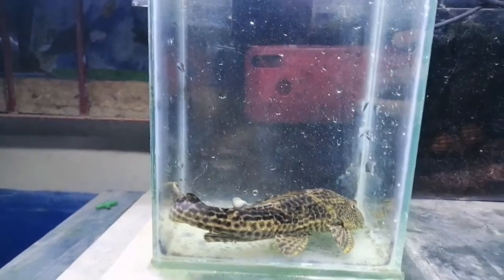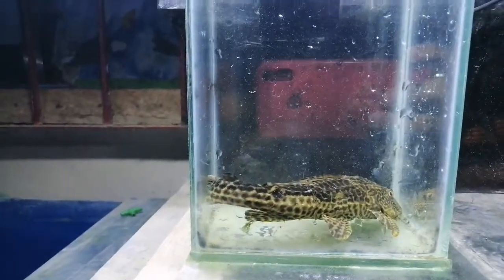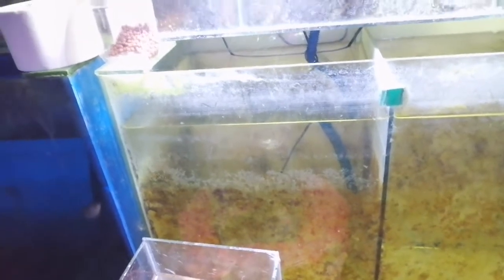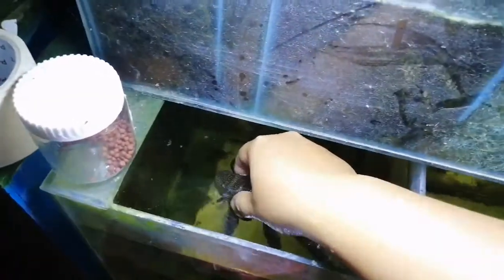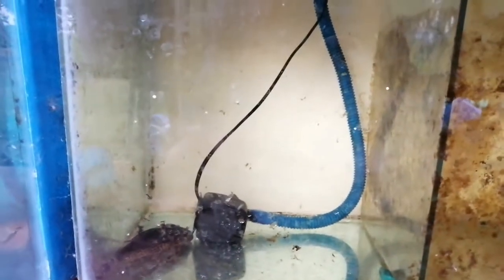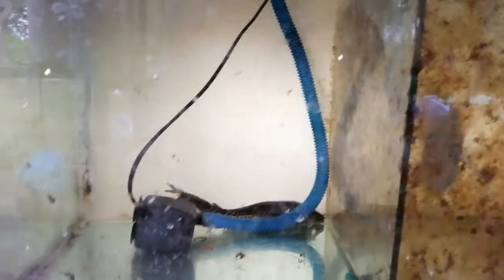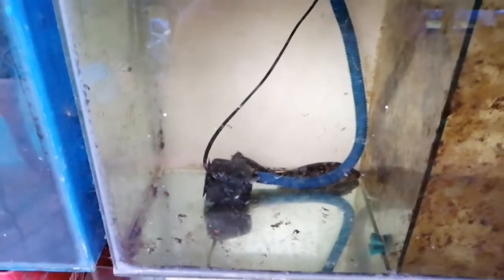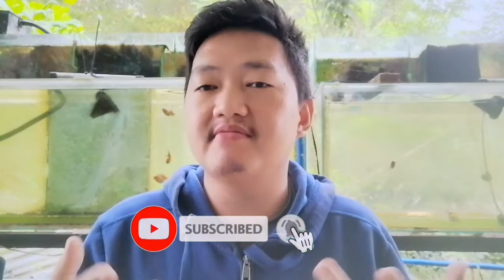The Cleaning Power of Pleco A.K.A the Janitor Fish.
Pleco is considered as one of the most underated fish when it comes to its cleaning capability. In this video we show you the cleaning power of Pleco A.K.A the Janitor Fish.

Note: Plecos doesn't eat fish poop in the aquarium but it's main diet is algae which can be considered not good to look at in an aquarium.